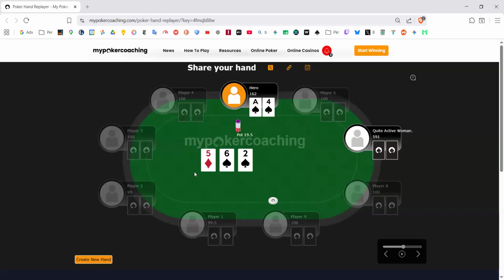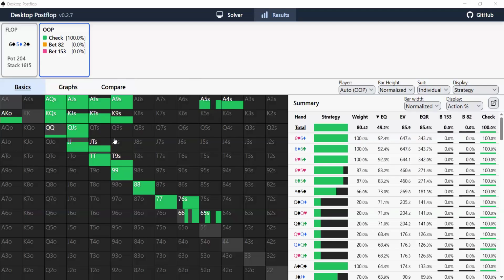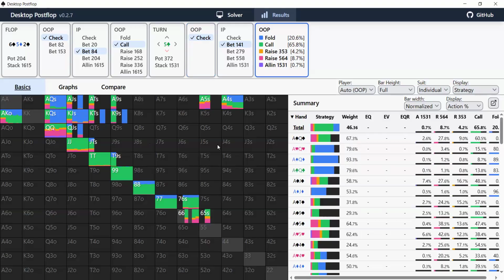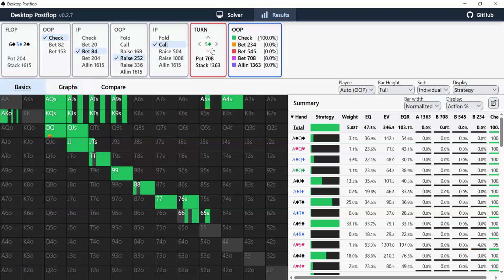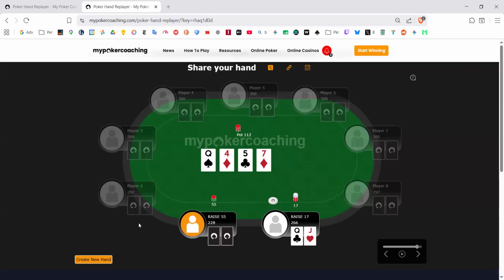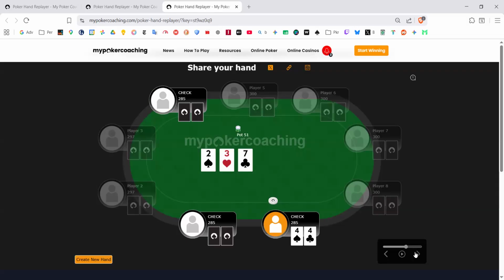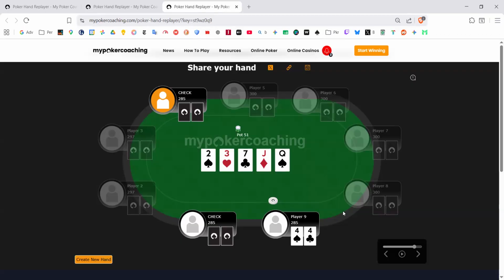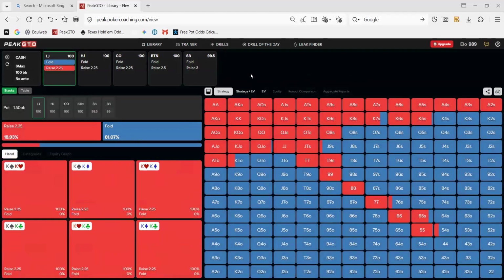SLAMBing Cash Game Study Group (7/24/26)